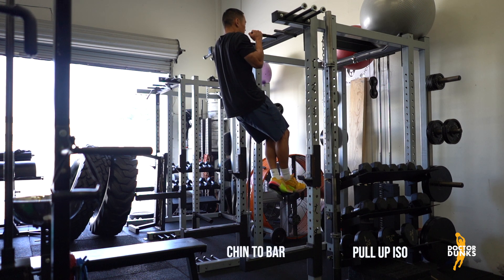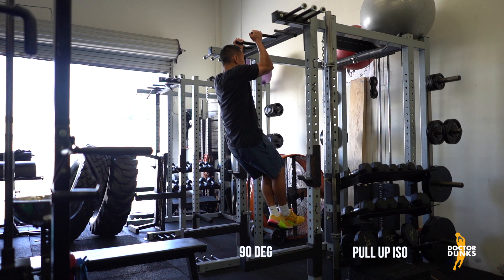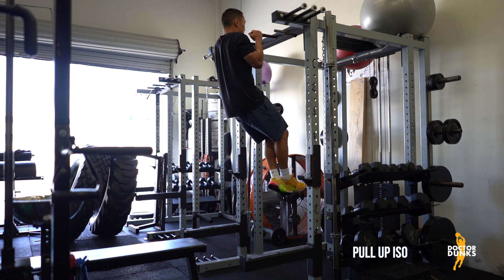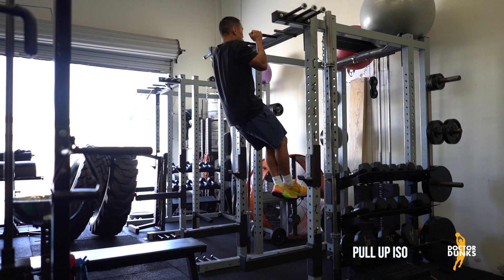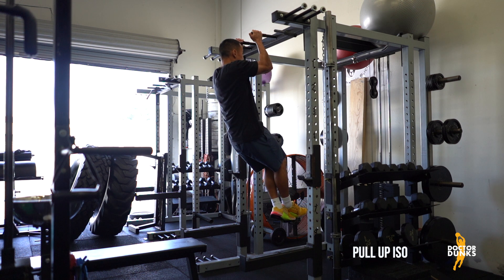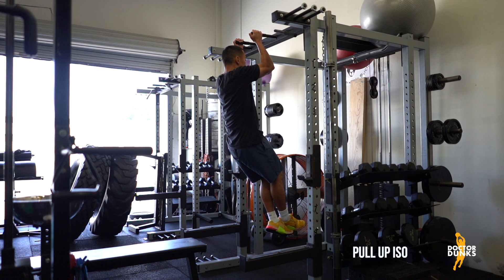Pull Up - Iso